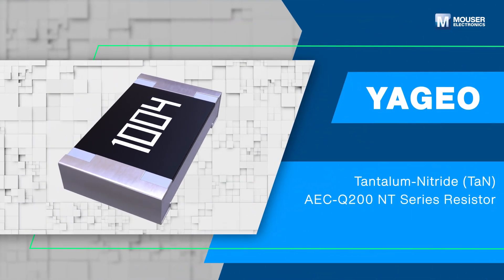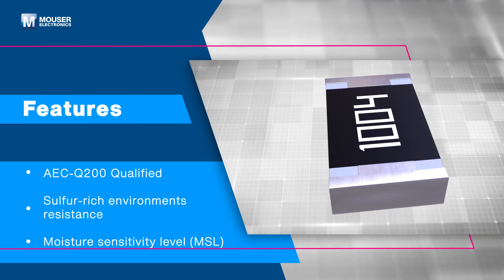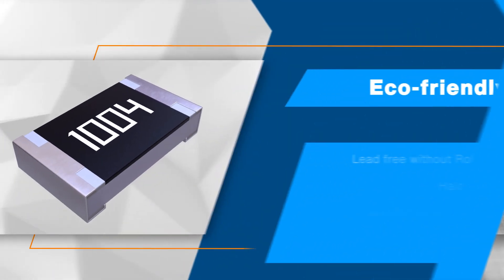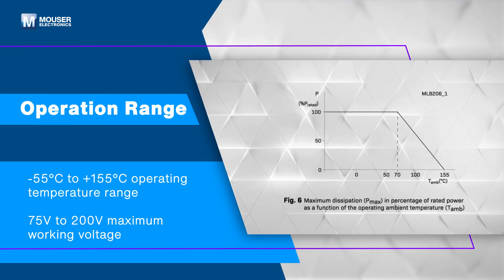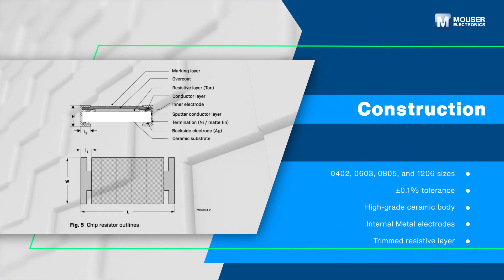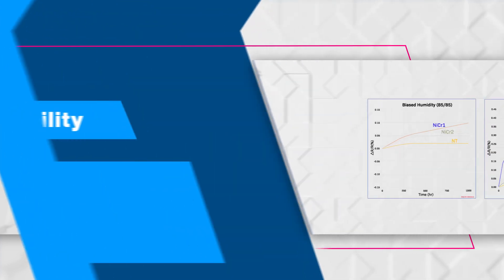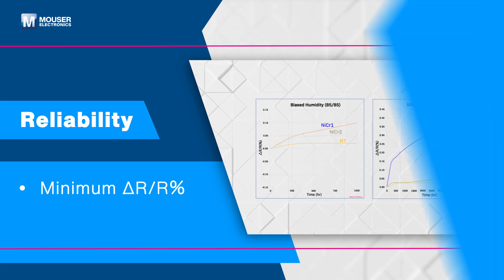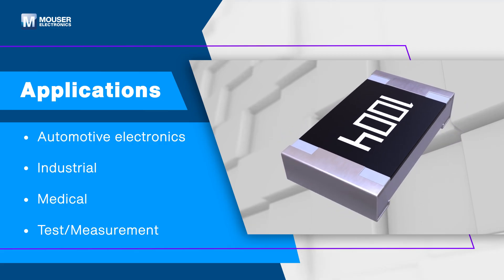YAGEO Tantalum-Nitride (TaN) AEC-Q200 NT Series Resistor: Featured Product Spotlight | Mouser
YAGEO Tantalum-Nitride (TaN) AEC-Q200 NT Series Resistor, available from Mouser Electronics,  is a high precision, high stability chip resistor made by a thin film process. Watch and learn all about their features, specs, applications, and more!